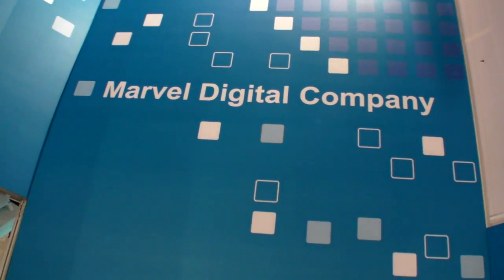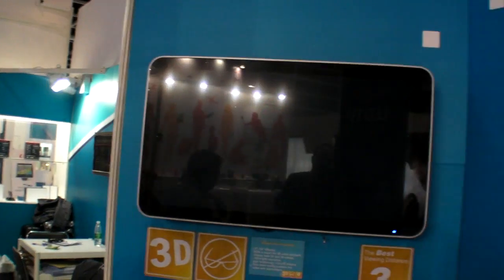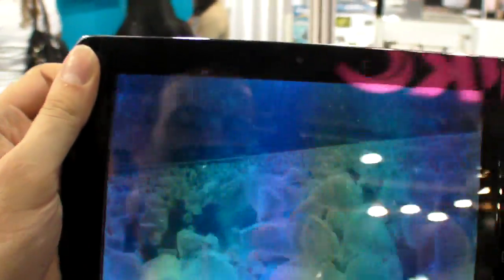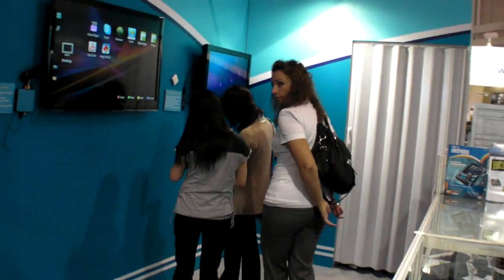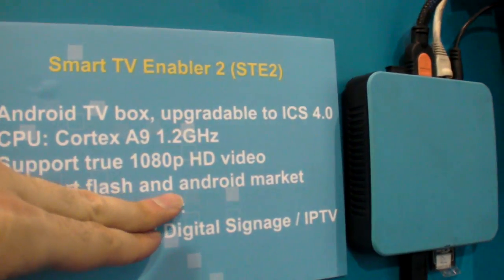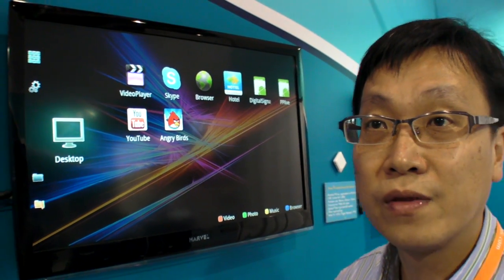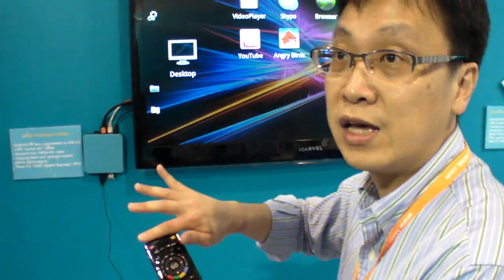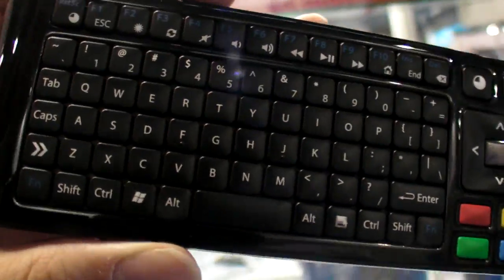Marvel Digital Limited shows glasses-free 3D displays and a multi-function remote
shows their latest glasses-free 3D diasplays to use for advertising, for Android tablets, in the home and they also have a new 4-in-one remote controller.